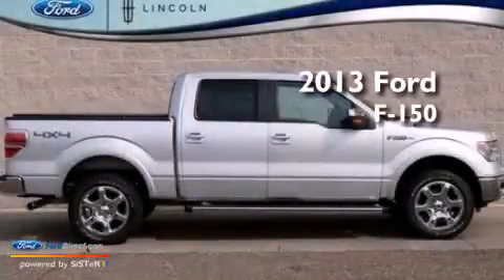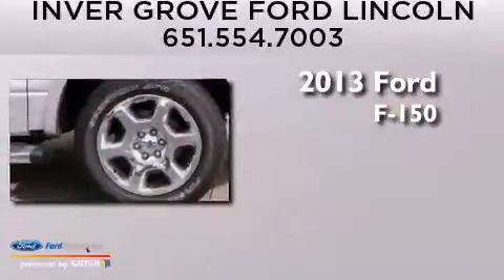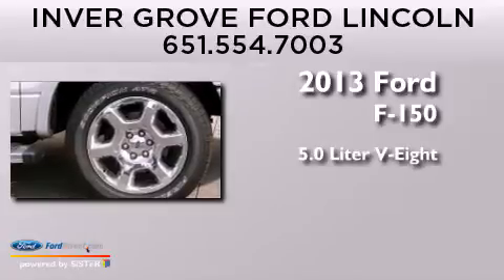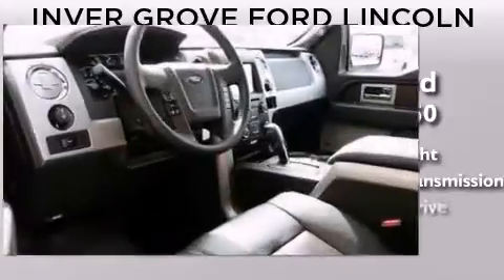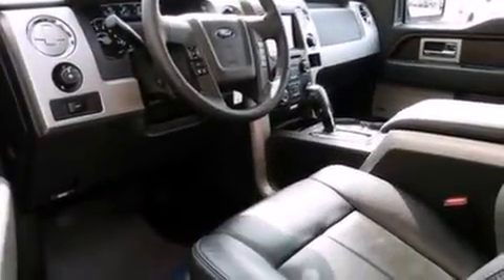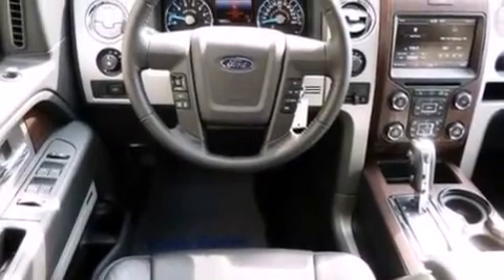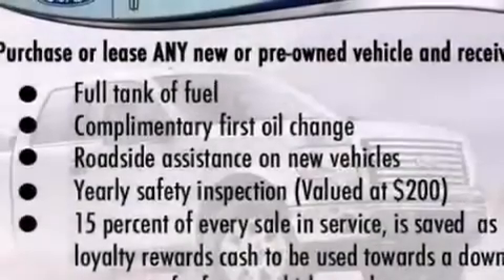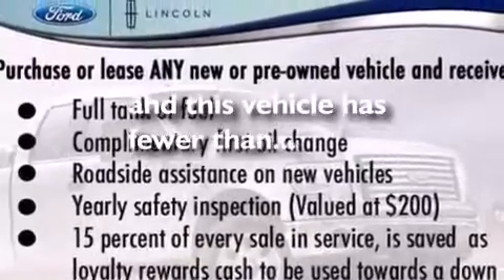2013 FORD F-150 Inver Grove Heights MN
We have been honored to serve the Inver Grove Heights MN area , we promise that your experience at our dealership will exceed your expectations ! Year : 2013 Make : FORD Model : F-150 Engine : 5.0L V8 32V MPFI DOHC Trans . : 6-SPEED AUTOMATIC Exterior : INGOT SILVER METALLIC Miles : 5,417 Stock : 392076 Inver Grove Ford Lincoln S Robert Trail Inver Grove Heights , MN 55077